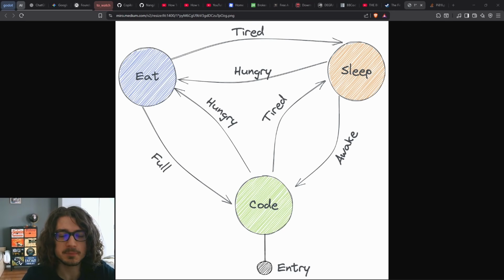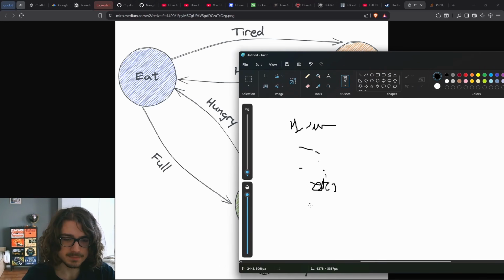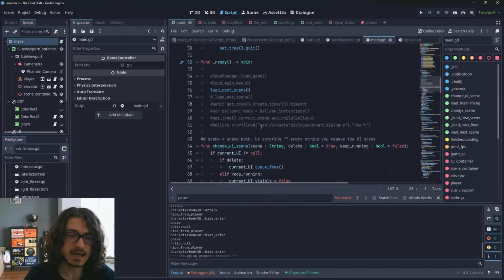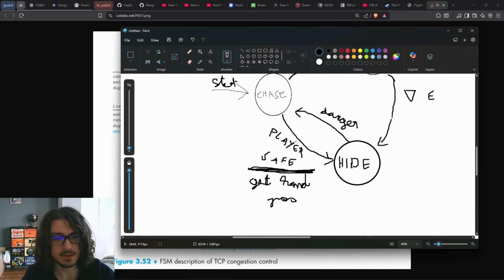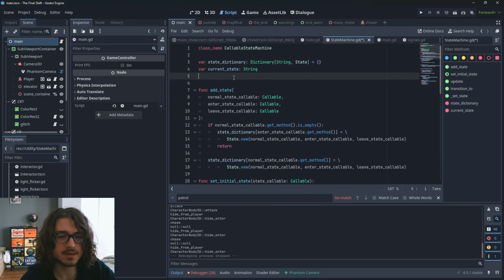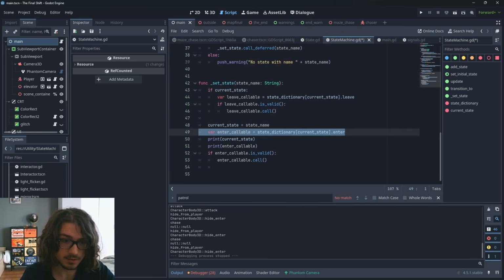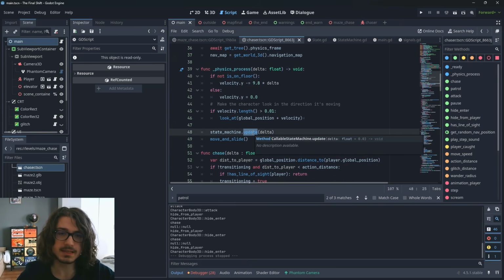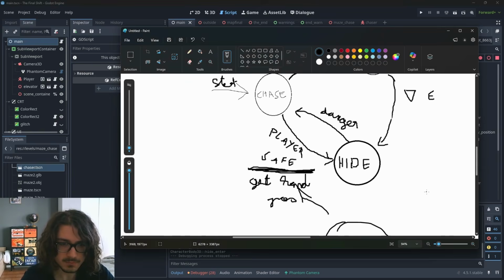State Machines in Godot | Tutorial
How to create a state machine in Godot only with code!

If you're interested this is for a game I'm making called "The Final Shift" a psychological horror game where you work as a night janitor in an quiet corporate building haunted by its own history.

State machine source code found here (it is not mine, check out the creator and his channel!)